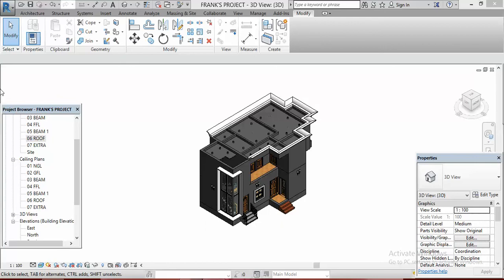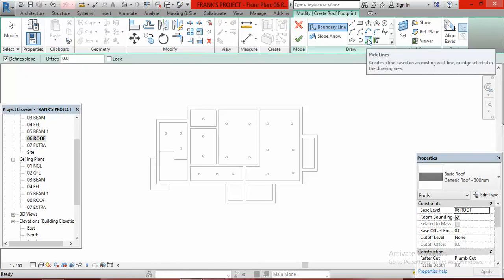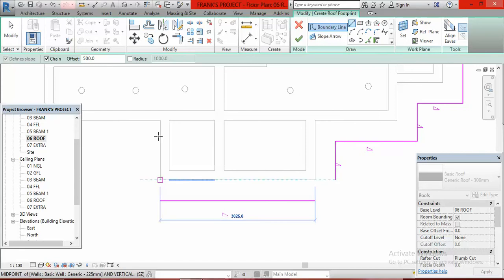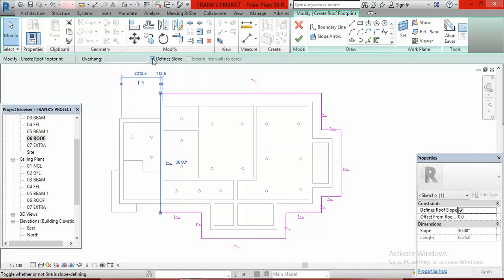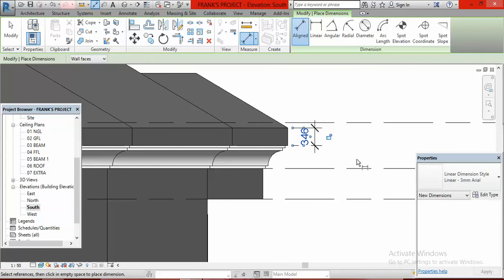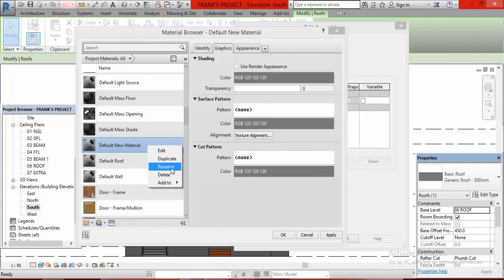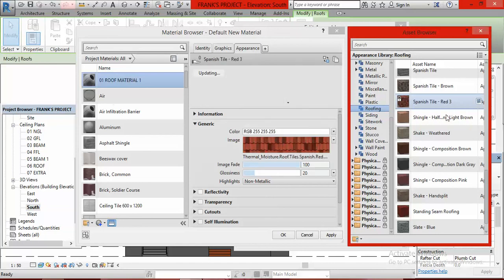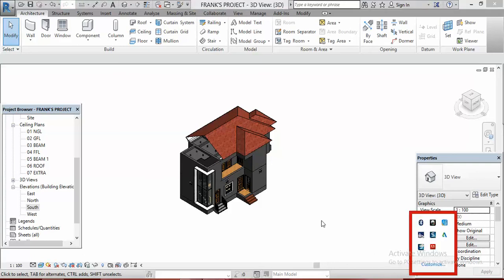LESSON 17- How to Create Roof in Revit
With this video, you will seamlessly learn how to create roof in Revit, using the "Roof by Footprint" method. The Roof by Footprint method of creating a roof is clearly and comprehensively explained in this video.